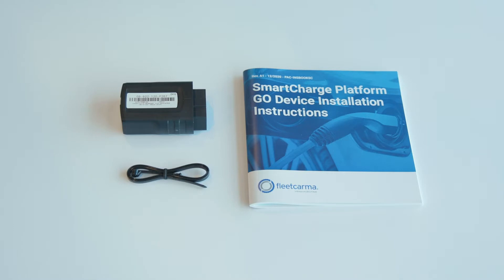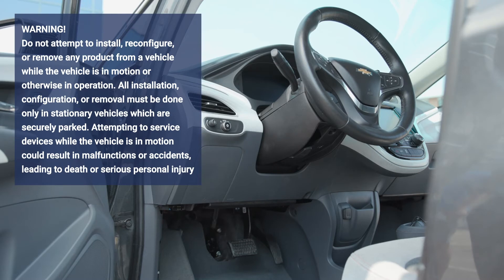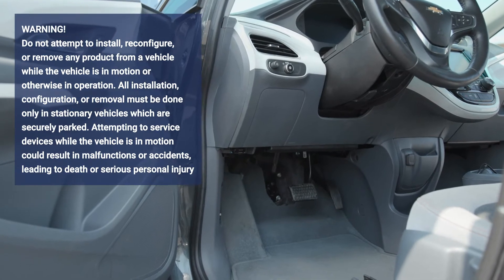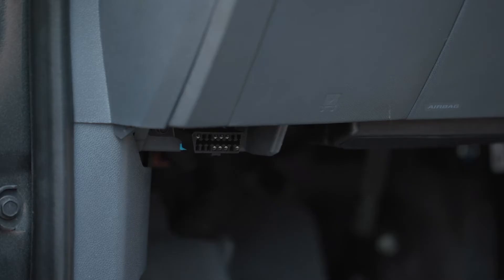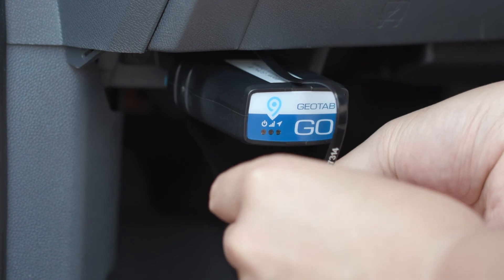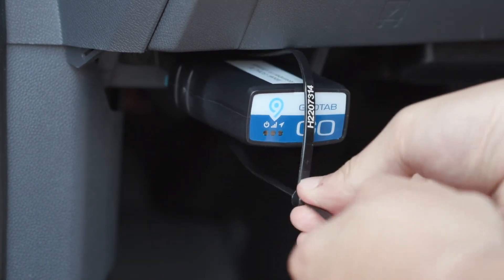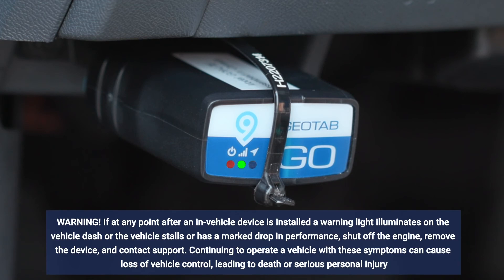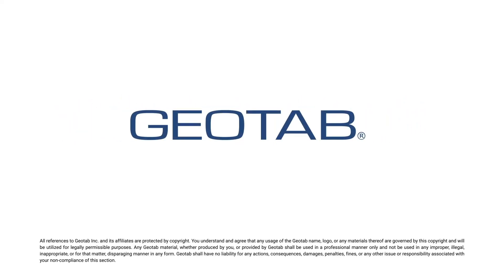How to Install a GO device in an Electric Vehicle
In this video you will learn how to install a GO device in an Electric Vehicle.